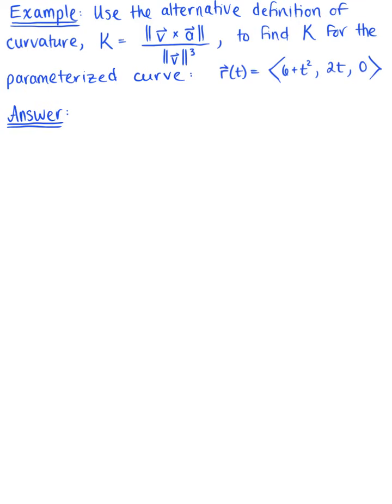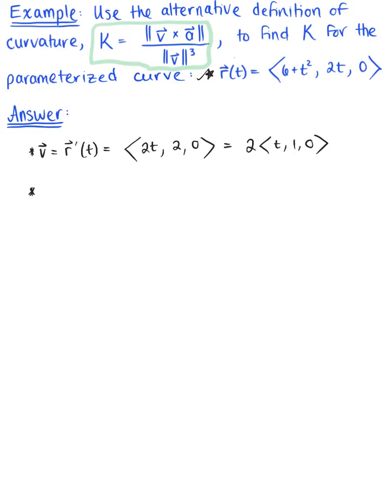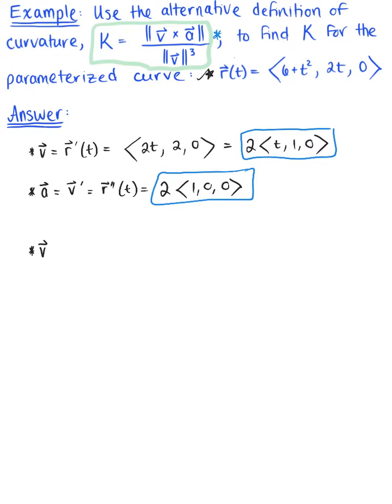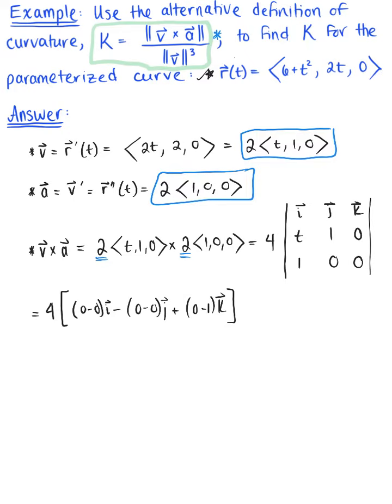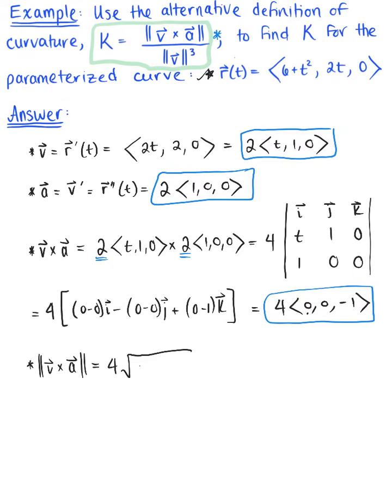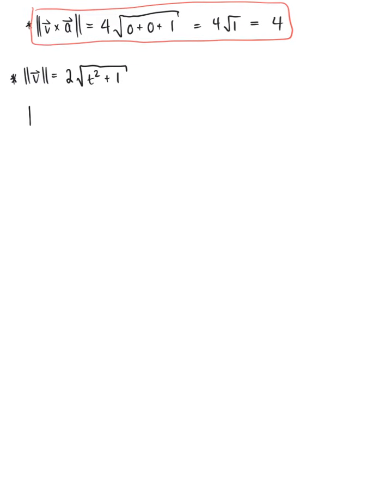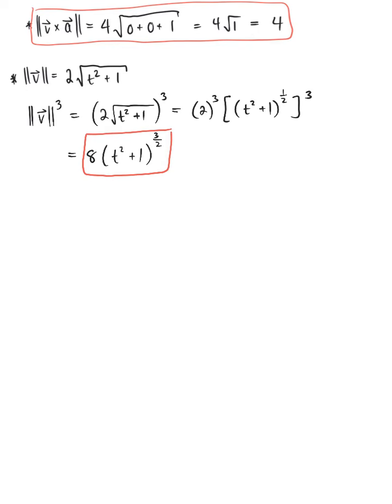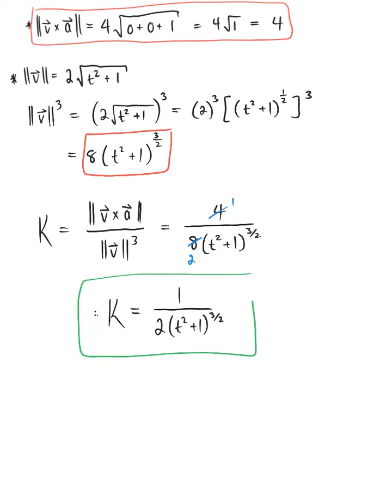Curvature (Example 2)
Find the Unit Tangent Vector and the Curvature K for the Given Parameterized Curve. Curvature